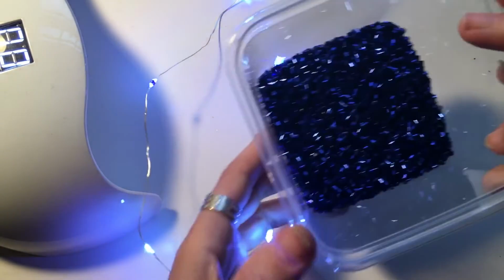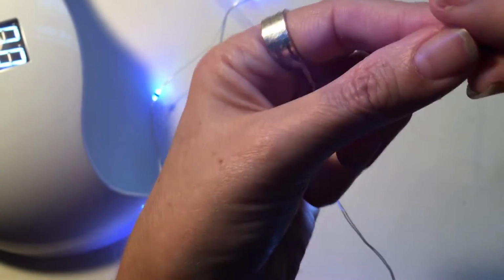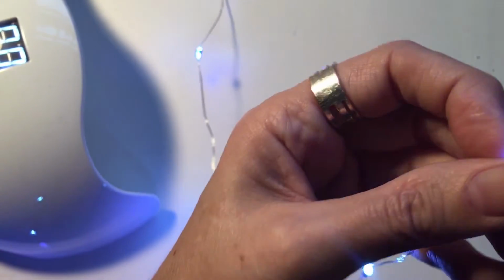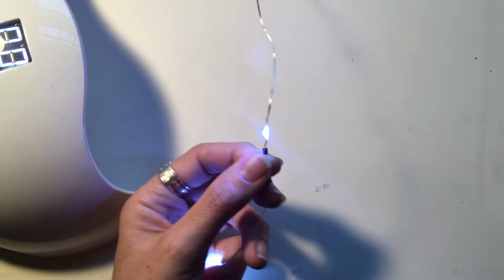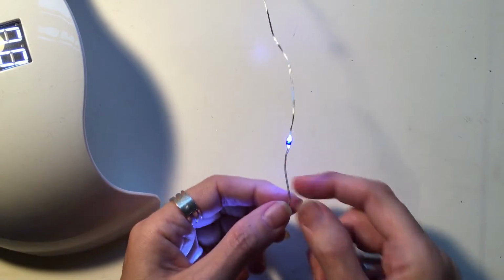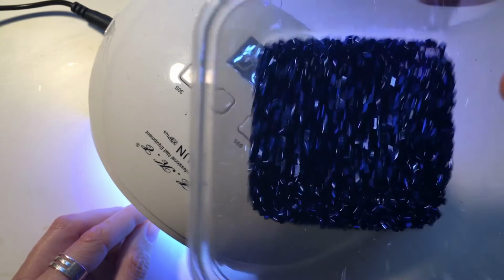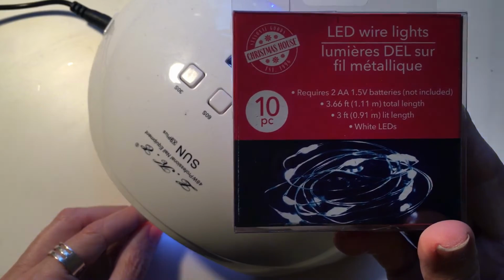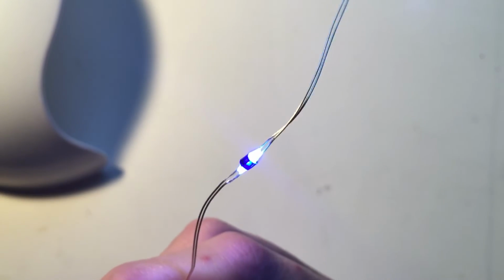your miniature lights for resin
I am using confetti tubes for this project (blue) but you can use any color you choose.
You can get them at Dollar Tree or online.

I am very new at this so Please be patient, Thank you.

By sending me some resin or art supplies from any of my wish lists or buy me coffee.
Links are below. I can't wait to start hearing from you all, thank you in advance for your support.

Amazon Wish List:

Mailing Address: Support/Gifts/Happy Mail/Product Testing
Shadow Craft
881 Buckley HWY
Union, Connecticut
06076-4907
U.S.A.
DON'T TELL ME YOUR SEDNING, I LOVE SURPRISES.

Small Dehumidefier
Small potable heater